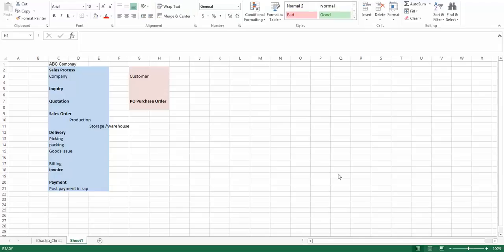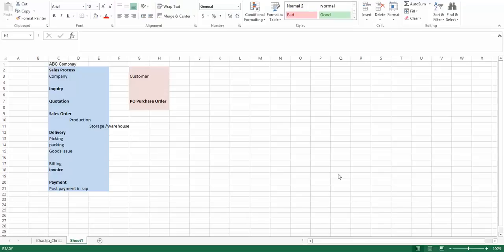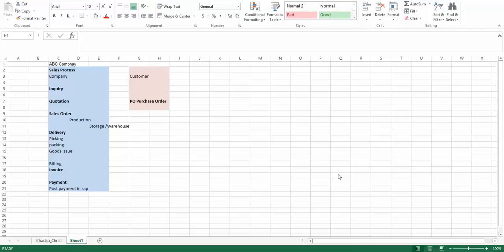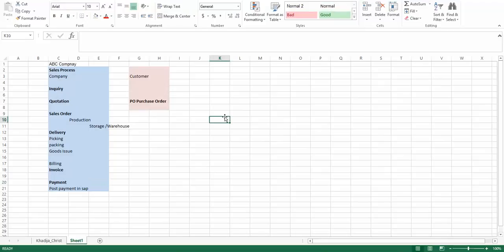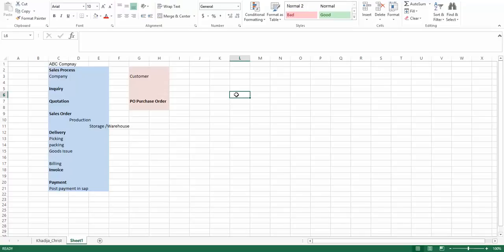SAP SD Introdcution 2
This video introduces you to SAP SD.
Watch my previous before this.